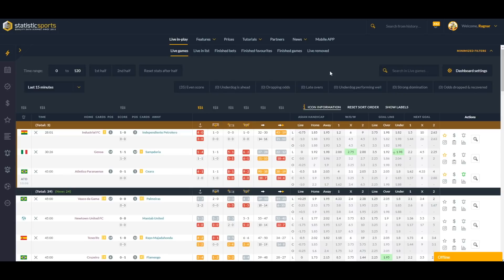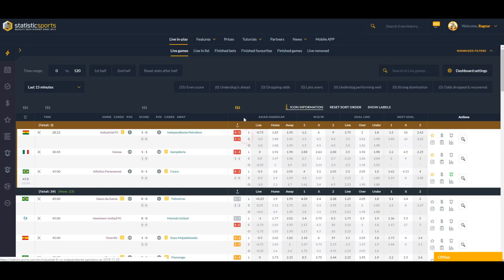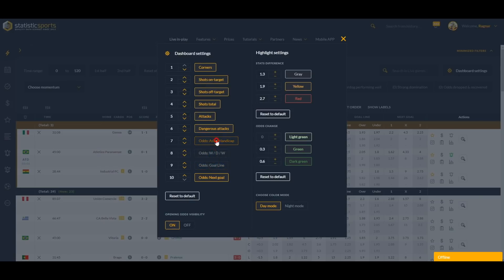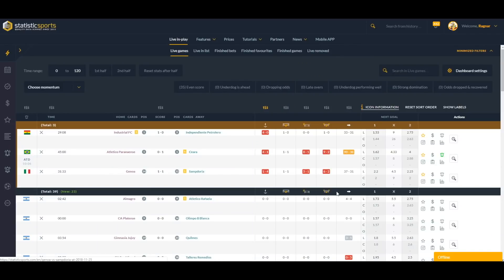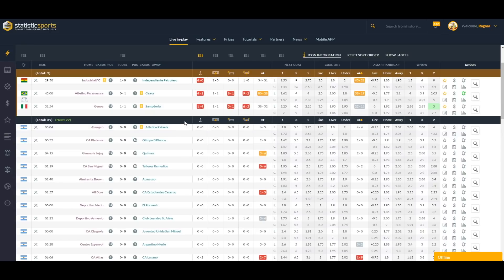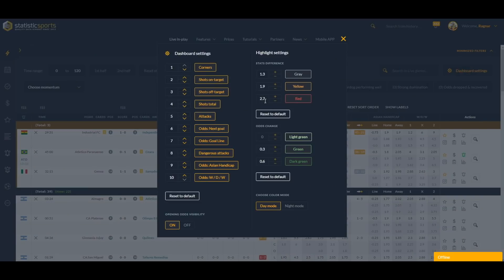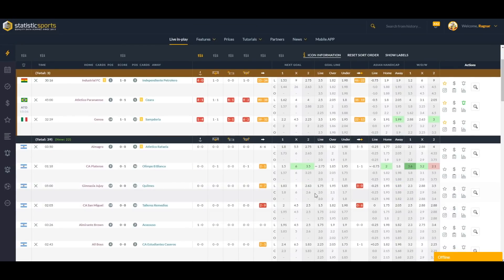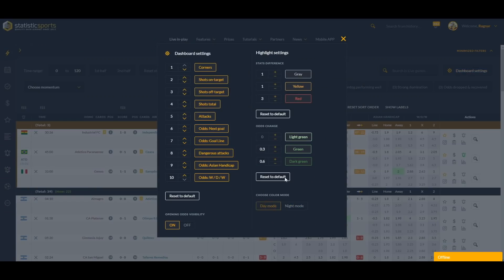Football statistics Tool - Dashboard Settings Tutorial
Click on SHOW SETTINGS on the live games page.

- There you can set up your working board with several different options to take most out of the tool:
- Set match time range - Set the tool up to show only the games where there is at least 60 min played.
- You can also add Momentum filters explained above.
- Different skin - this can be changed from NIGHT MODE to DAY MODE.
- Add/remove stats sections - to make the tool more clean looking.
- Change the order of the stats columns by changing the order numbers in the boxes behind the stats column name.
- In HIGHLIGHT SETTINGS you can set the stats difference colour codes - This means that you can change for example the tool to highlight the in-play stats with red colour when one team is ahead in stats by 2 times or even by 3.5 times.
- The same logic applies to ODDS SETTINGS - You can set the tool to highlight the in-play odds movement to dark green when there's a drop more than 0.5 points in in-play odds.